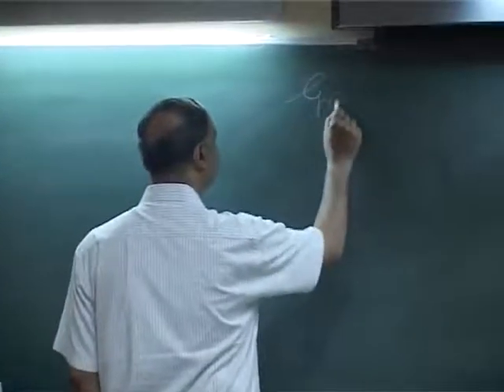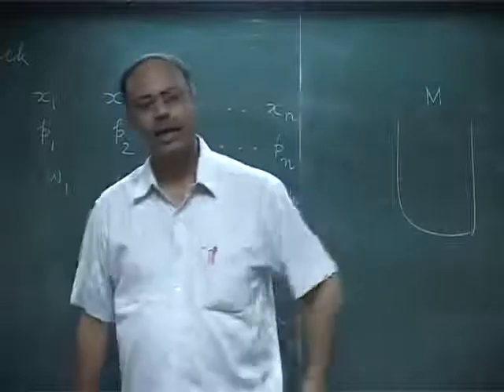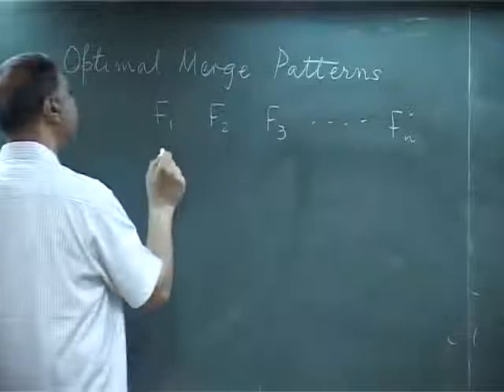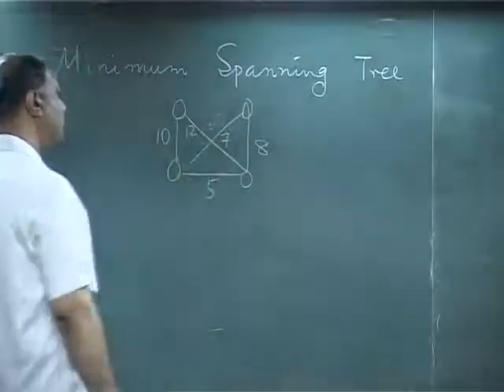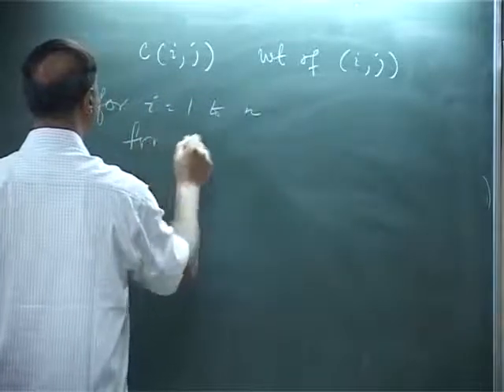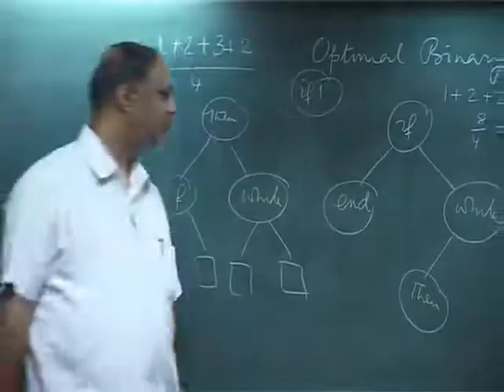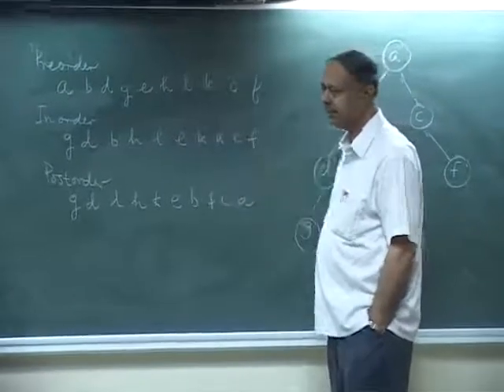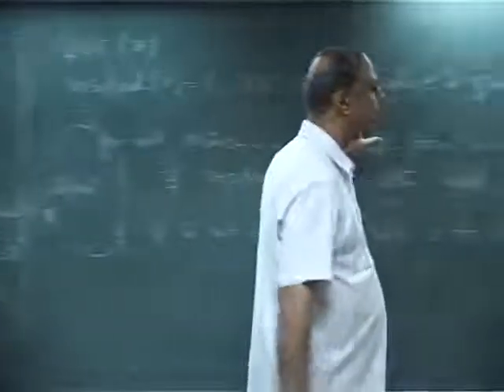NPTEL Computer Science and Engineering Parallel Algorythm 3